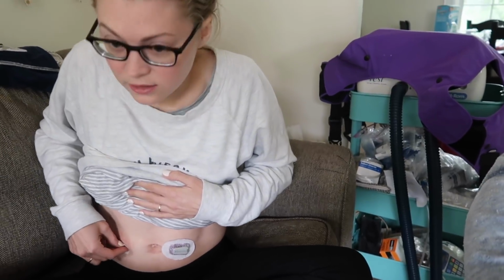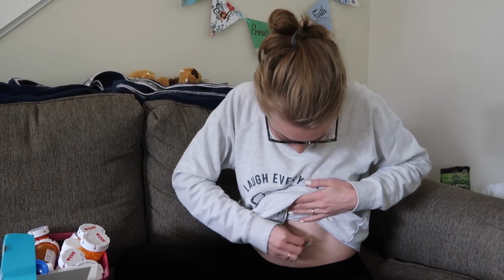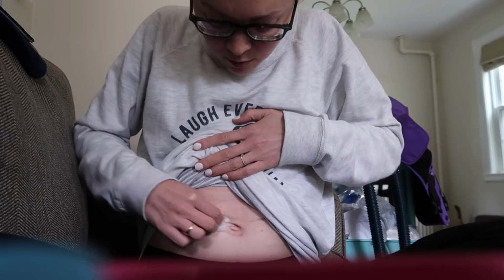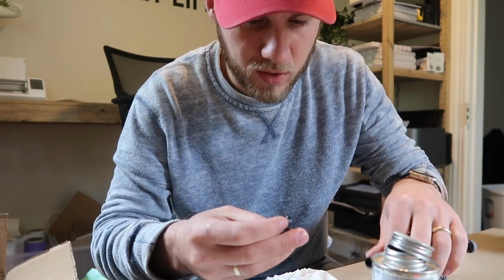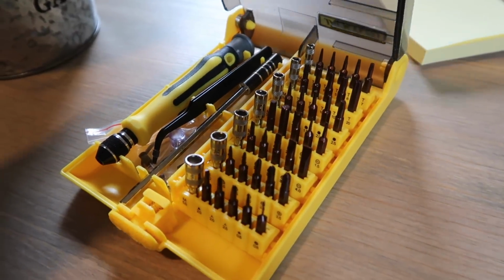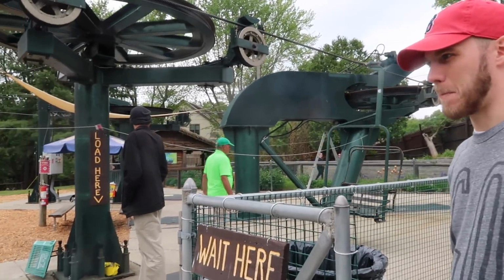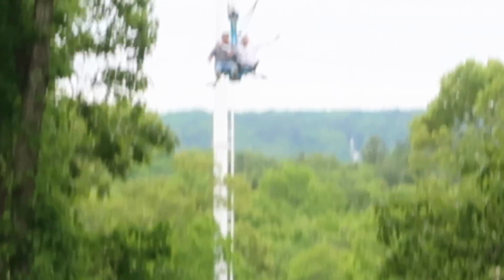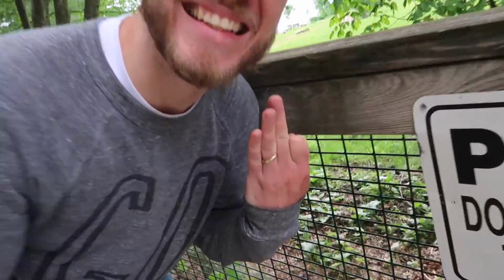ENACTING THE "DO WHAT YOU THINK YOU CAN'T DO" PROTOCOL (5.28.18)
Mary pushed through not feeling well & we went to the zoo!

→ We post new vlogs everyday showing daily life with Cystic Fibrosis!

OUR CAMERAS
Canon G9X
Canon 70D
Mavic Pro Drone